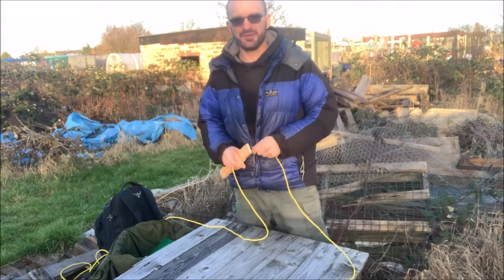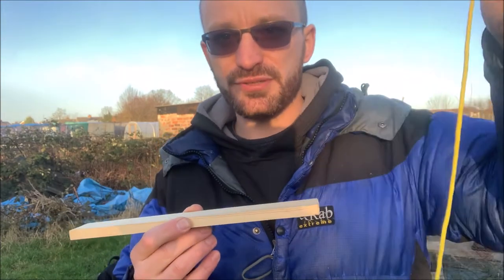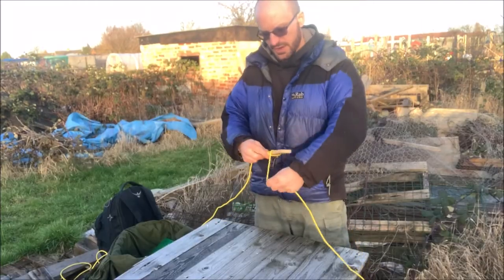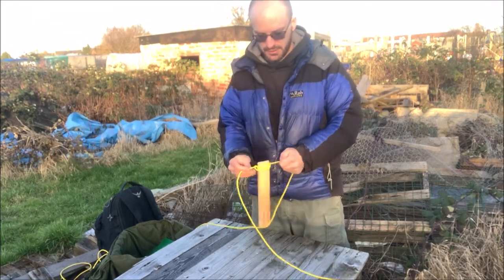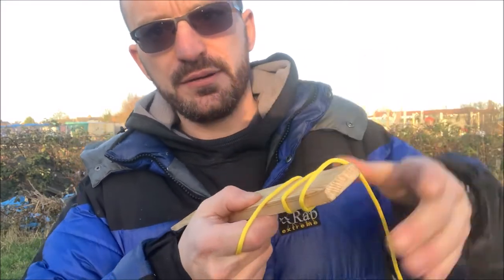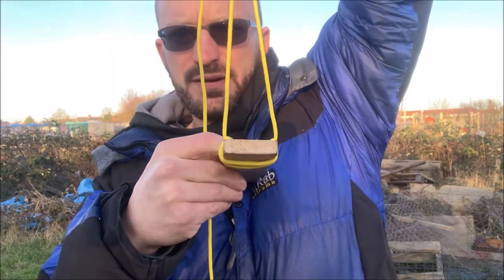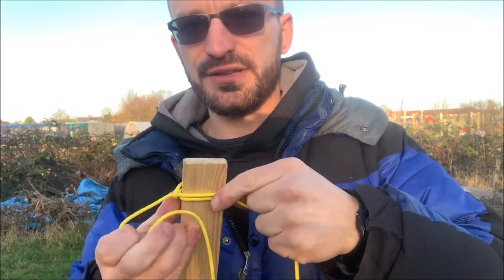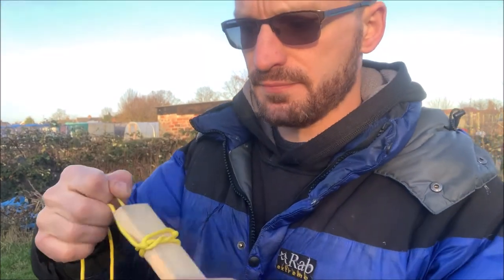Quick and Easy Scaffolding Hitch for Bushcraft and Swings!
Here's a short little video about the scaffolding hitch. This video is not to be taken too seriously, hopefully... it will make you laugh!

Apologies for the rough editing

Take Care

Tom